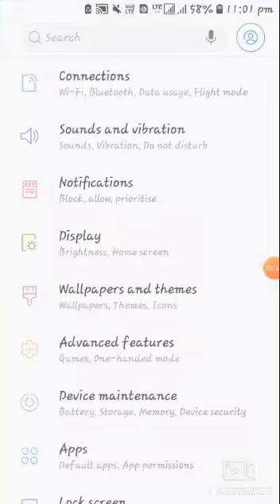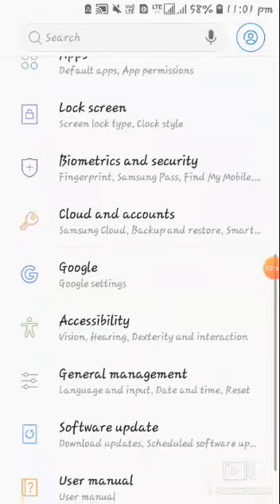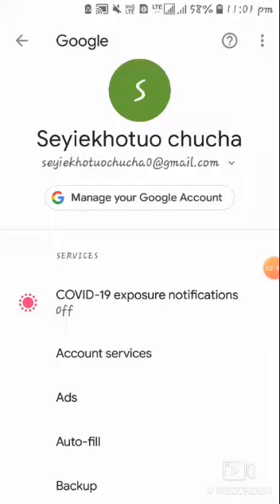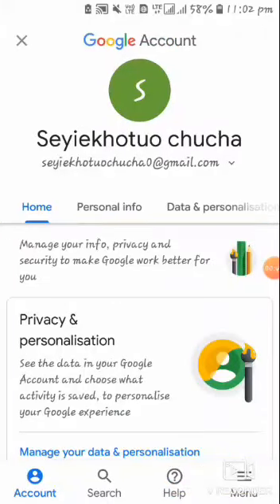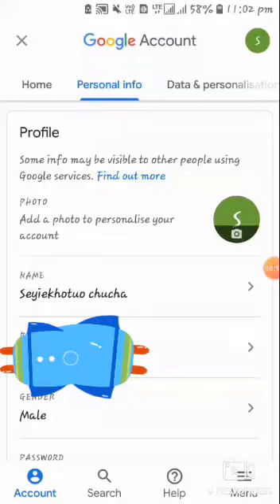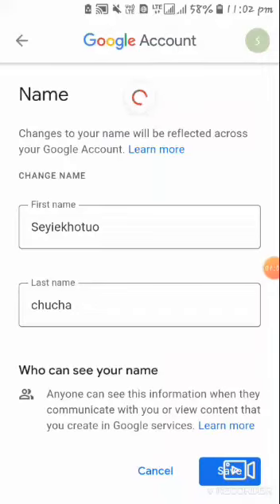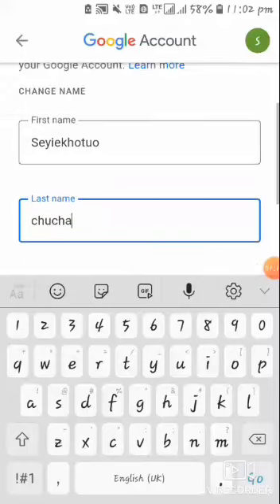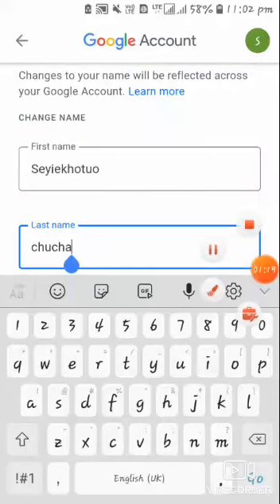How to change your username in your Gmail Account.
In this short clip i will show you how to change your name in your google account.